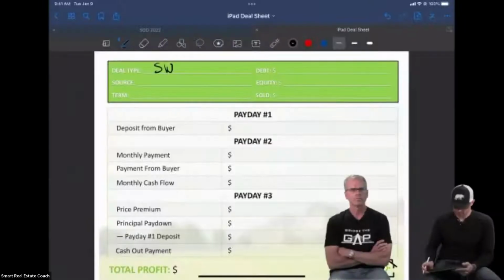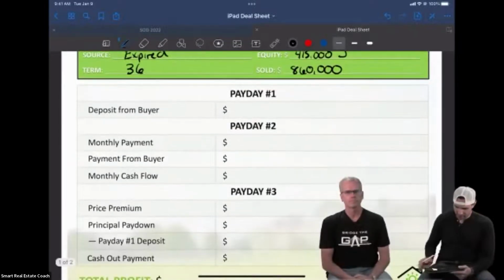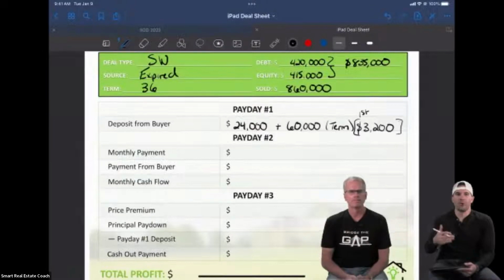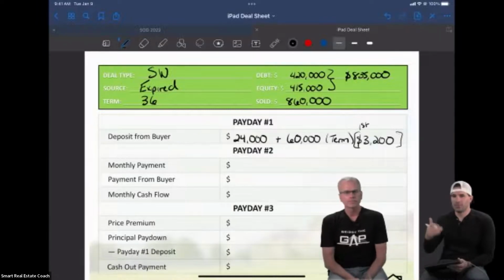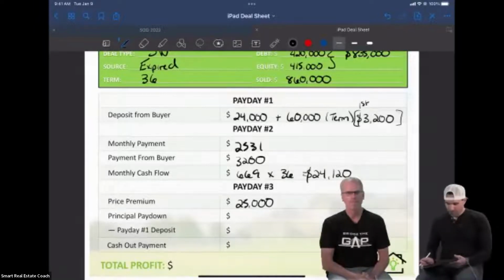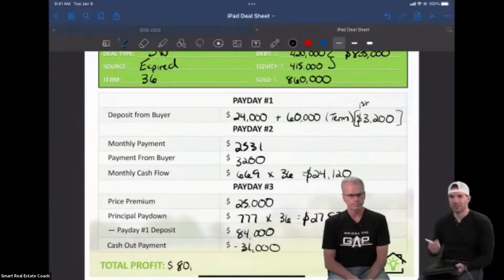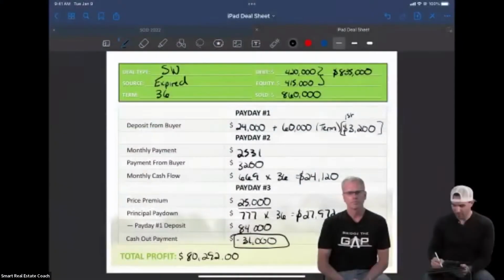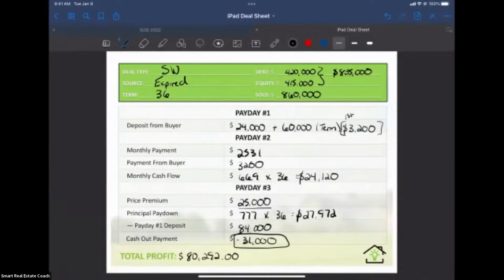"I don't want all these people in my home."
A few weeks ago, we hosted our annual Summer of Deals event. This is a day each June chock-full of deal structuring with members of our team, our certified coaches, and our community. This particular deal was presented that day and comes from Russell, one of our High 6 Associates in California, as well as a member of our coaching team. He tells the story of this expired listing and how he was able to help a doctor who didn't want swarms of people walking through her house at the height of the pandemic. A task that may have seemed impossible before the onset of virtual business because a reality in this Deal Structure Sunday! So, give the video a watch to see just how profitable this property was for Russell.

★☆★ Do You Like What We're Wearing? ★☆★
and treat yourself to some of the merch that we have available in our online store!

At Smart Real Estate Coach, we empower individuals and families to create the life of their dreams. We encourage aspiring investors and entrepreneurs to take the first step towards creating REAL income with real estate.

After many years of coaching and constantly doing deals himself independently, Chris Prefontaine founded Smart Real Estate Coach in 2014, bringing in his son Nick, daughter Kayla, and son-in-law Zachary as the company began to grow. The family team coaches investors on how to properly scale and automate their businesses throughout North America — all without using their own cash, credit, or taking out bank loans to buy property. Our team buys and sells homes in our own market every month. We then mentor, coach, and consult students and Associates all around North America to do the exact same thing. We stay current because we’re in the trenches ourselves.

Smart Real Estate Coach is made up of several media properties, including coaching and mentorship programs, a YouTube channel, a podcast, several annual live events, a series of fully online self-guided courses with 100+ videos and more. Through our collection of self-guided video programs, group coaching, and one-on-one consulting, we teach these business owners to STOP building a company for someone else and start working on taking control of their own financial future. Our family team teaches them:

• How to find the best properties in your area and not fight over deals with other investors due to the unique techniques within our niche.
• How to buy a gorgeous home for yourself without a loan or making a down payment.
• How to create 3 paydays per deal vs. getting paid once like a wholesaler of flipper.
• The different ways to buy homes without your cash or credit and still profit between $45,000-$200,000 per deal with all 3 paydays.

Between our existing Associates across North America (which we’ve dubbed the “Wicked Smart Community”) and our own deals, we’re still completing 12-15 deals every month and control, as of now, tens of millions of dollars’ worth of real estate with little to no money down. If you’re serious about making money in the world of real estate investment, then team up with the family business that gets results!